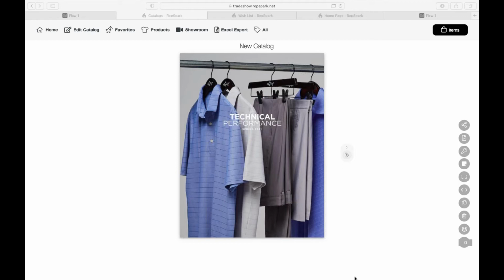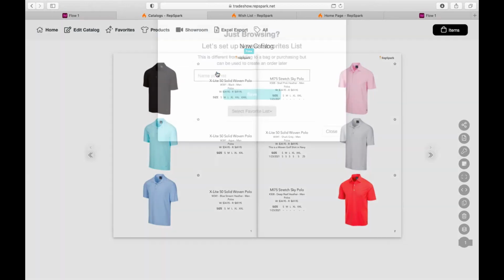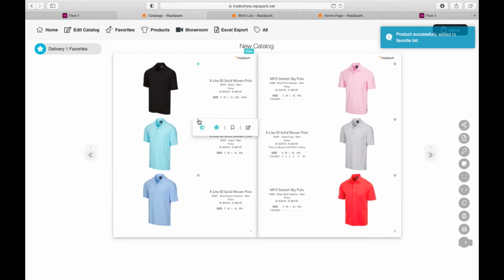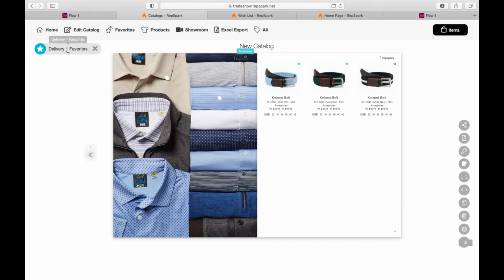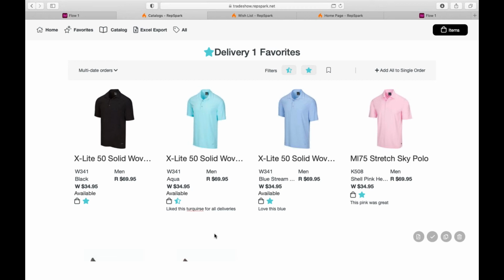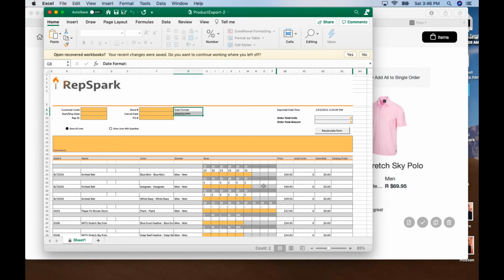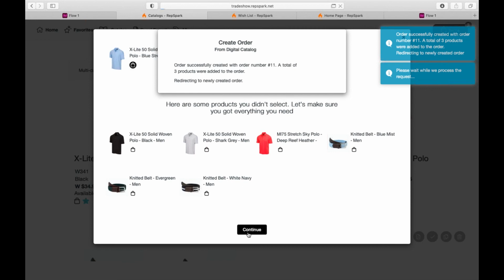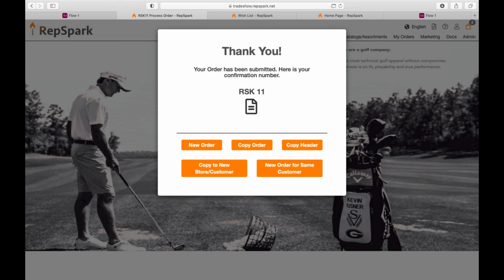How to Create and Use a Favorites List from A Catalog